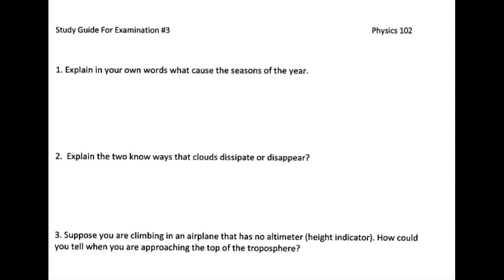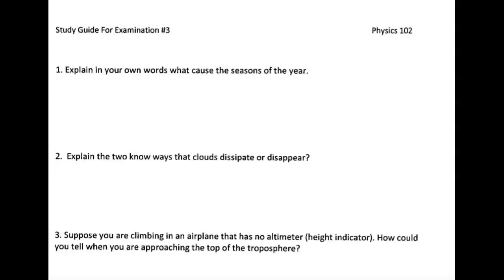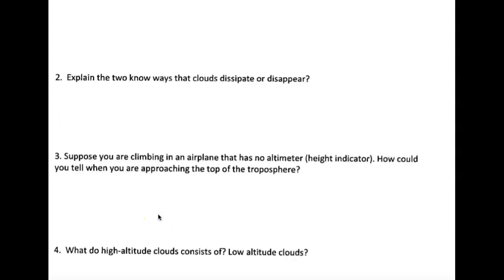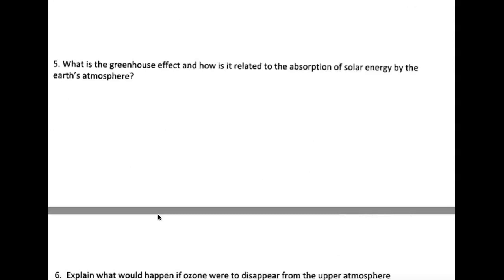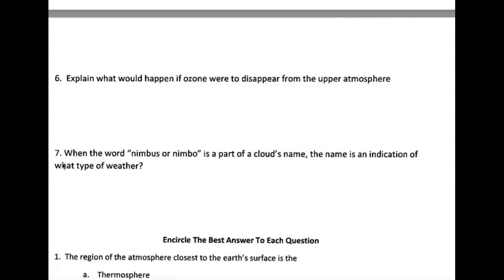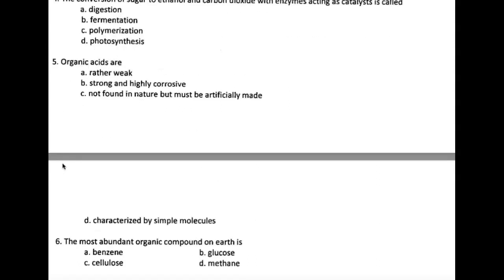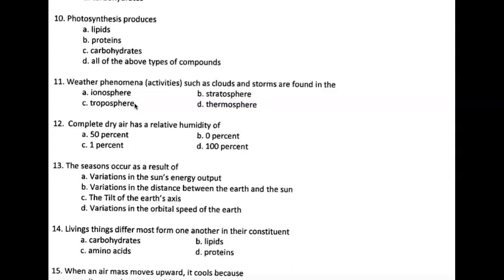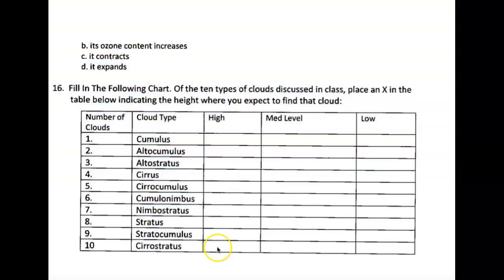Study Guide For Exam #3 Suggested Solutions